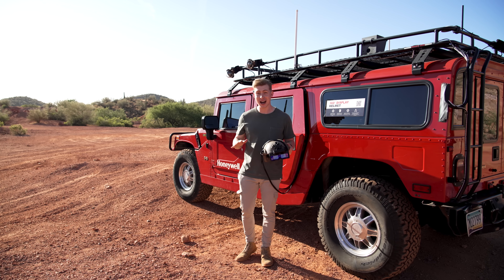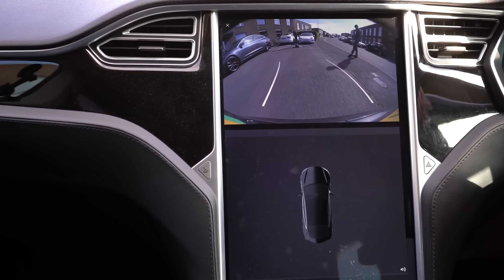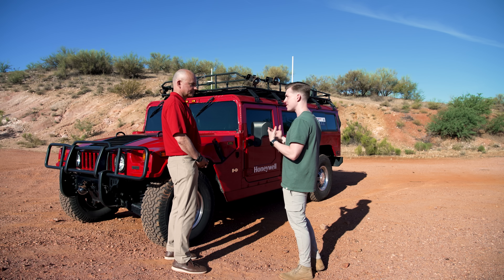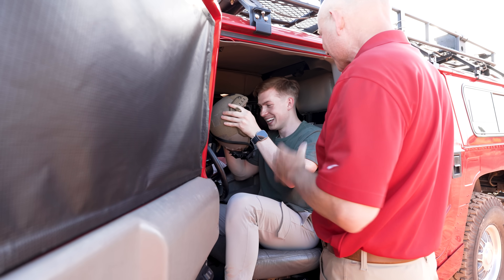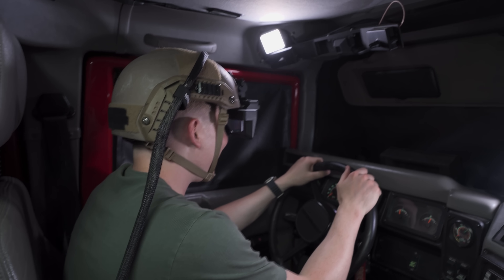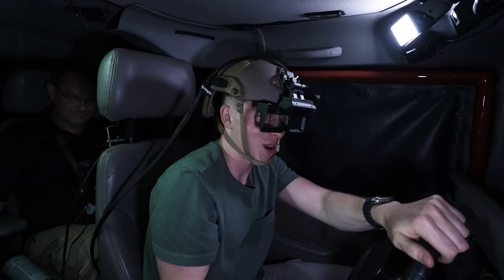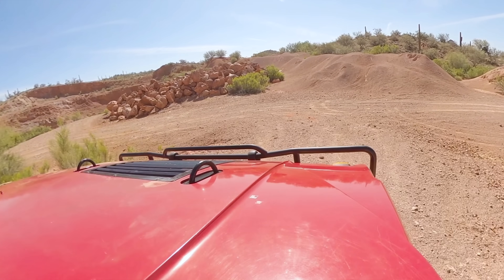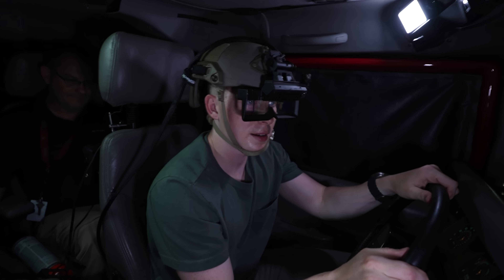The Headset That Could Change The Way We Drive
I'm putting this piece of technology to the test to see if I can drive a 5-ton Hummer with the windows completely blacked out.